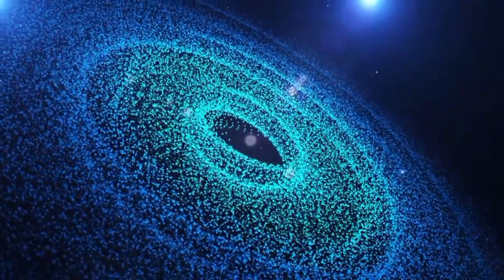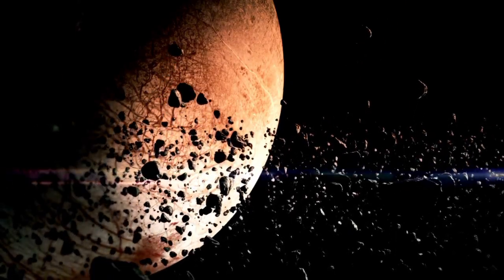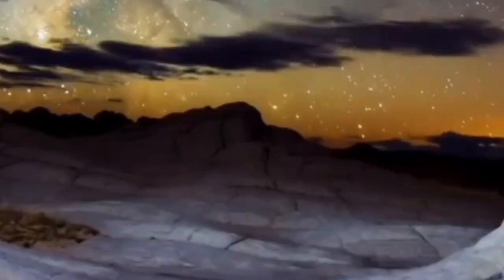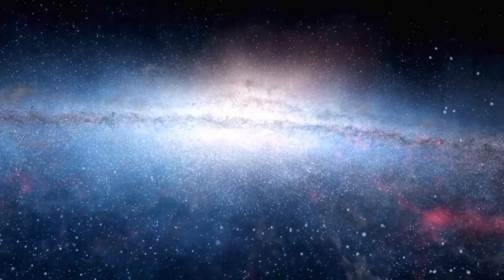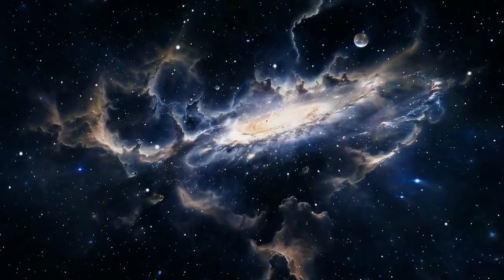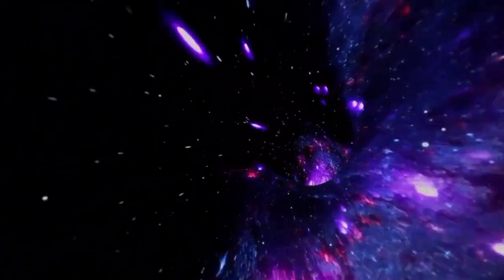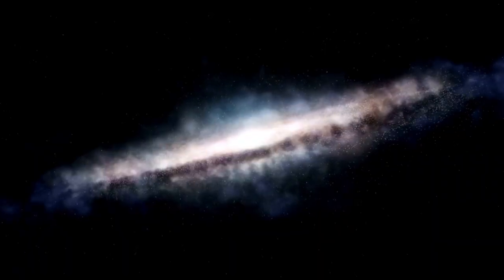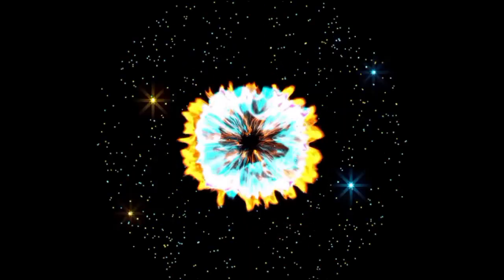"James Webb Telescope Just Announced The True Scale of the Universe!"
🌀 The Universe Is WAY Bigger Than We Ever Imagined…
The James Webb Space Telescope has just released data that redefines the true scale of the cosmos — and it’s beyond terrifying. Galaxies that shouldn’t exist… Structures too vast to comprehend… And a revelation that could make Earth feel like a speck of dust in a cosmic ocean.

🌌 Are we prepared to accept how truly small we are in this infinite expanse?

🔭 In this cosmic deep dive, discover:
• 🌠 The mind-blowing discoveries JWST just made about the universe’s size
• 🪐 Hidden galaxies and ancient light from the edge of time
• 🧬 Clues that challenge the Big Bang model and cosmic inflation
• 🧠 Reactions from top scientists like Brian Cox, Neil deGrasse Tyson & Michio Kaku
• 🧭 How far the universe really stretches — and if there’s an “edge” at all
• 🚪 Could this data point toward other universes beyond ours?

✨ Brace yourself — this is the kind of discovery that changes everything.